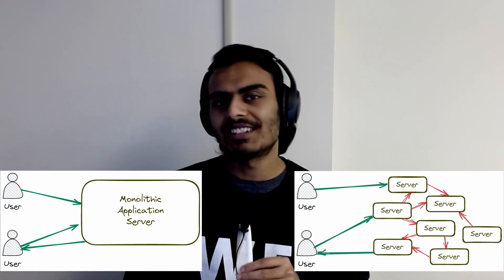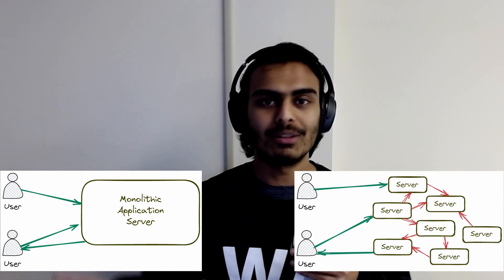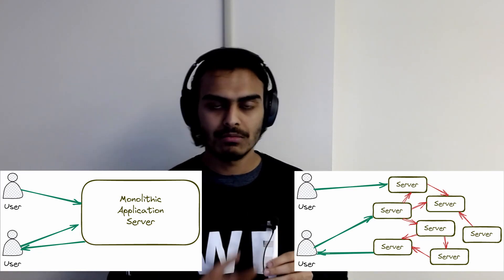Please Don't Build Microservices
...unless you really really have to.

00:00 Intro
00:35 Microservices is Distributed Computation
00:51 Distributed Computation is Hard
01:03 Monoliths are simple
01:33 Problems with Distributed Systems
02:22 Microservices are expensive
03:40 When Microservices make sense
04:20 Outro